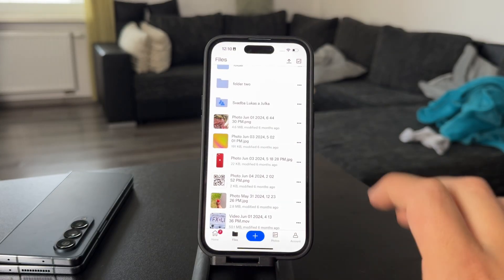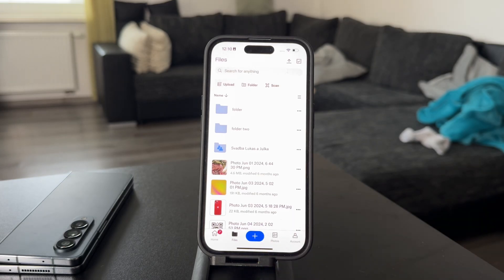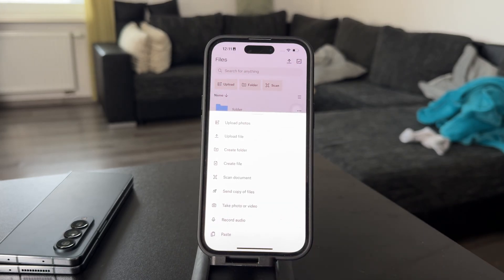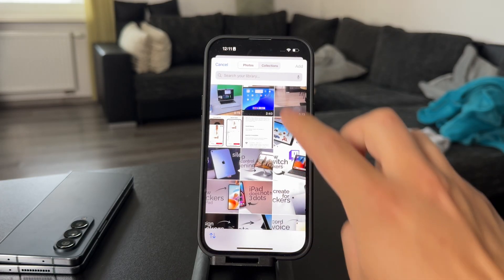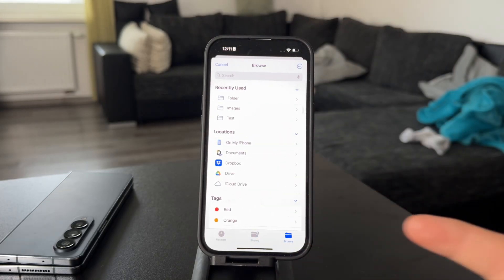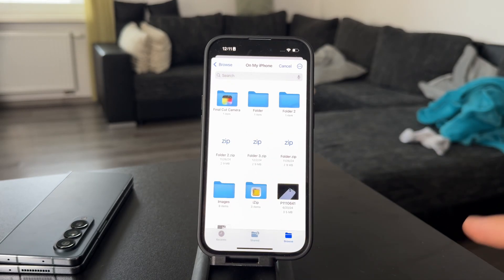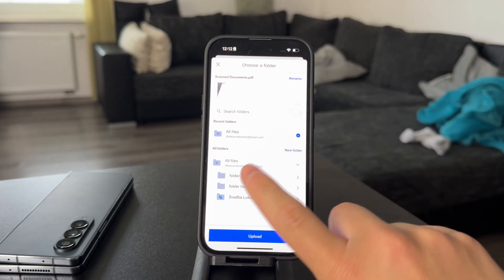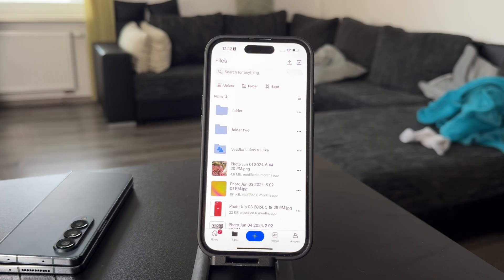How to Upload Files to Dropbox from iPhone (tutorial)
This tutorial walks you through the process of uploading files to Dropbox directly from your iPhone. Whether it’s photos, videos, or documents, learn how to store and organize your files with ease.